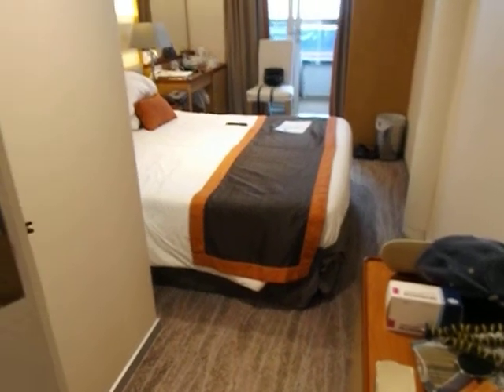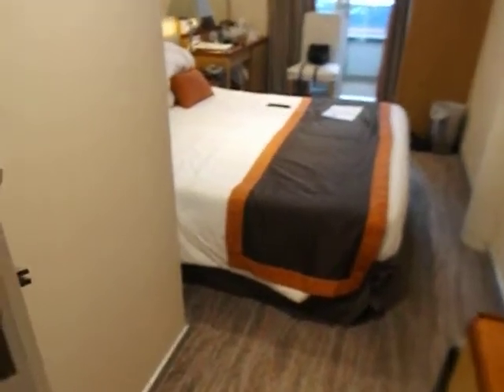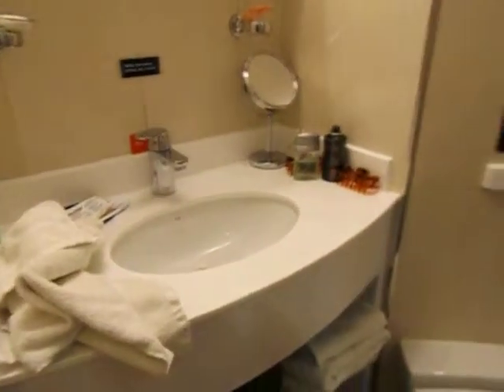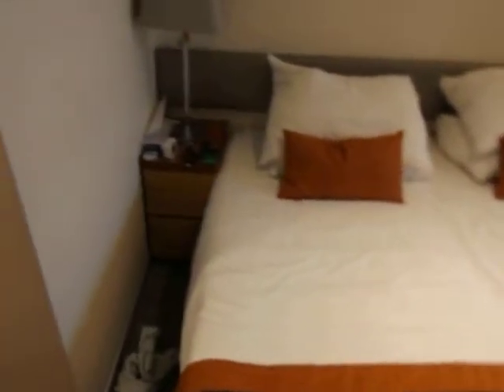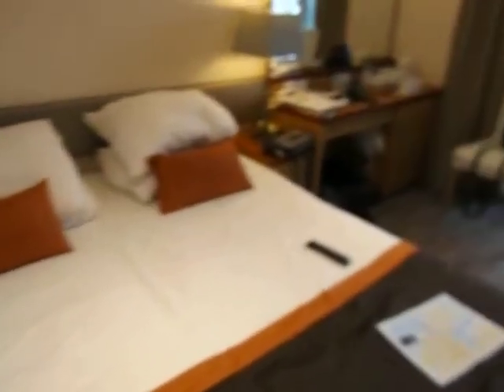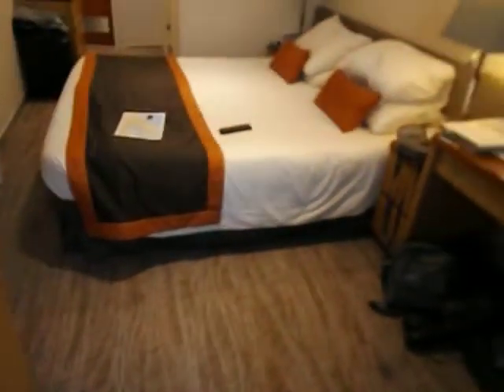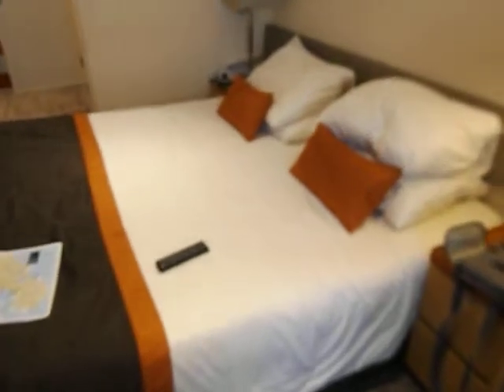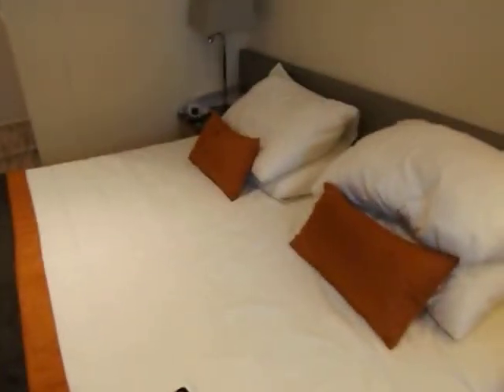Thomson Dream balcony cabin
Cabin 8010.One of just 10 balcony cabins on the ship.Unfortunately,these cabins are right beside the disco which starts  at midnight and ends 2 am.When the door in the corridor is opened,you will hear extremely loud music as the speakers face directly into the corridor.It will wake you up so you might take some ear plugs.The kids club also runs in the disco room during daytime so lots of running feet outside the cabin.
Nice cabin but needs better sound proofing as you can even hear a fart form the next cabin.!